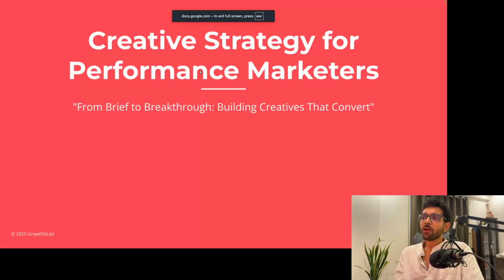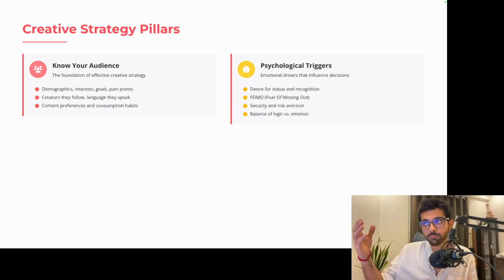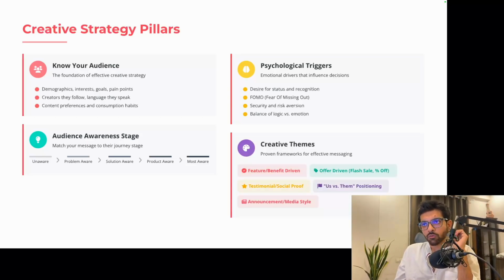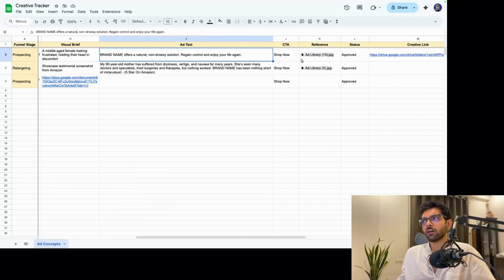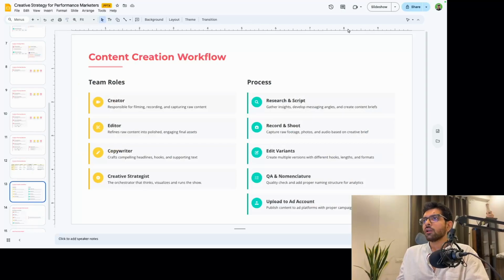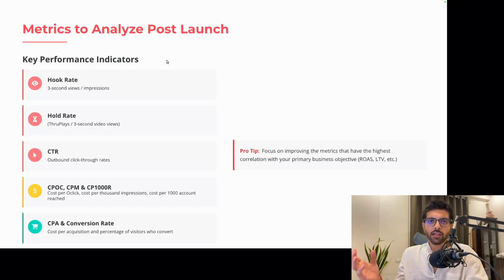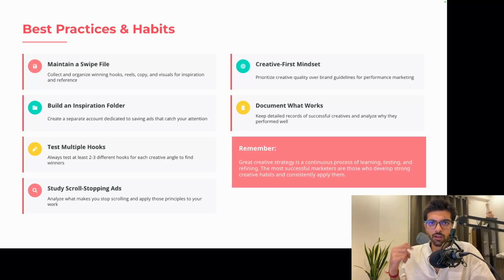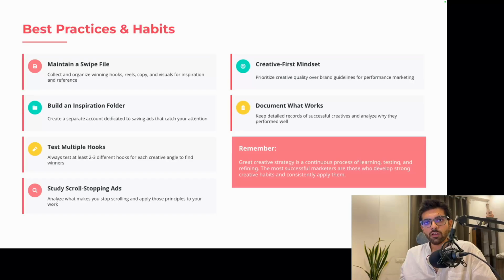Meta Ads Creative Strategy Explained | How to Make Winning Meta Ads Like Clockwork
Ads don’t convert without the right creative strategy. In this video, we break down a step-by-step framework to build and optimize ad creatives for Meta (Facebook + Instagram) and other performance channels.

✅ What You’ll Learn:

Creative Strategy Pillars: Messaging, hooks, angles & formats

The Creative Planning Process: From brief → testing matrix

Content Creation Workflow: Fast, efficient, consistent

How to measure success: Metrics that matter (CTR, CPA, Hook rate)

Creative Best Practices for Meta Ads in 2025

🔥 Includes real-world ad examples, copywriting tips, and visual breakdowns

Whether you're building ads for e-commerce, lead gen, or B2B, this is your go-to creative playbook.

💬 Comment: Want a free creative testing sheet?

Chapters:
0:00 Introduction
1:30 Creative Strategy Pillars
6:09 Creative Planning Pipeline
11:07 Content Creation Workflow
14:02 KPIs for Creative Analysis
15:15 Best Practices for a Creative Strategist